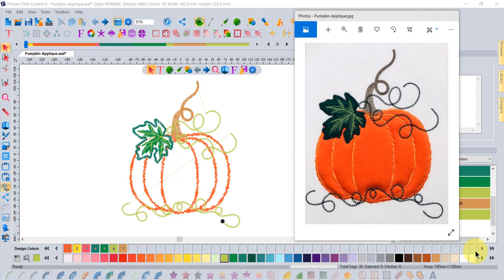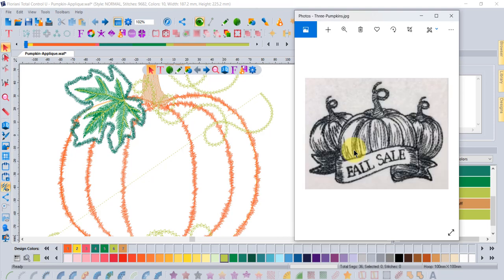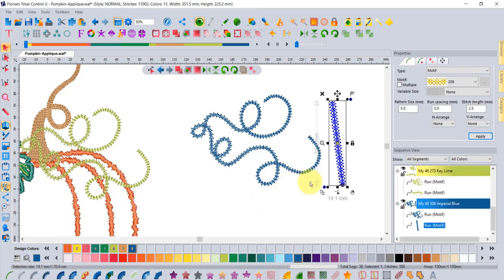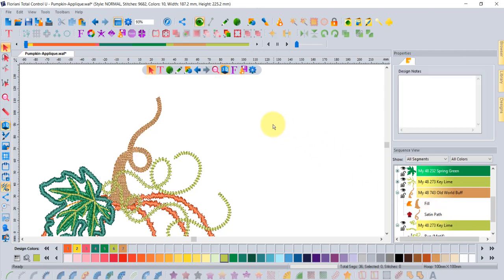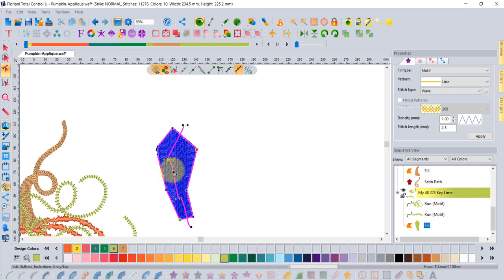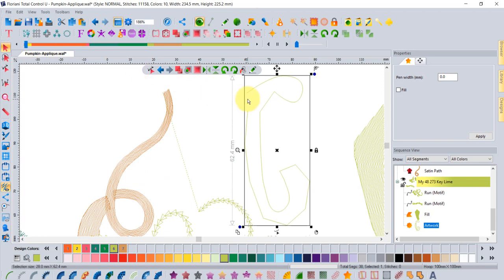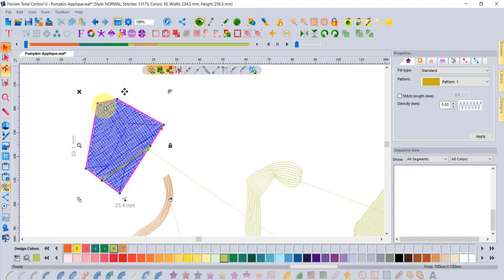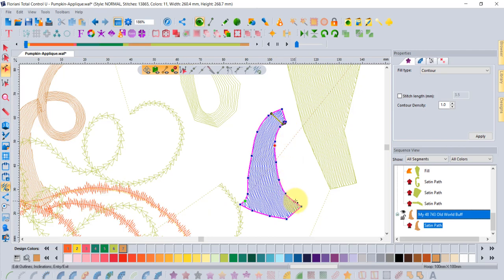Pumpkin Design with Stem and Vines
It’s an exciting week for RNK Software Club owners! We released updates for our many programs this week and we hope you are getting a chance to see what new features we’ve cooked up for you!

RNK software manager Trevor Conquergood has a video this week again featuring the applique pumpkin design and this time Trevor will show you how to make vines by experimenting with motif patterns and the pumpkin’s handle by using satin path stitches!